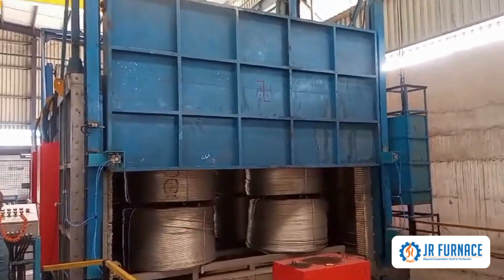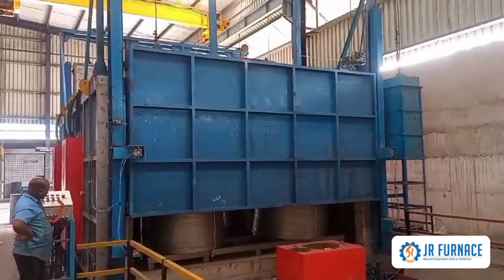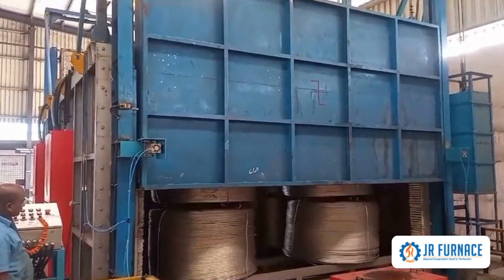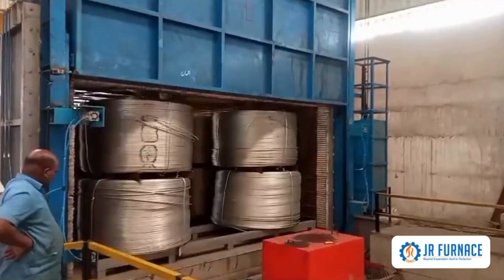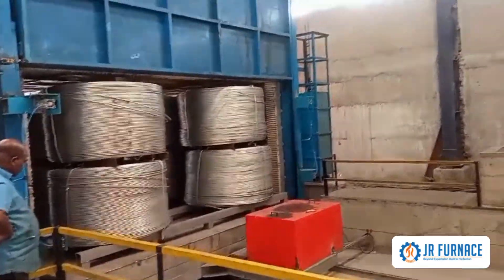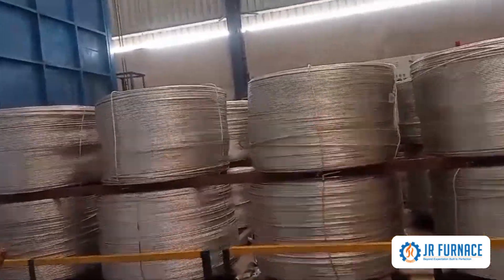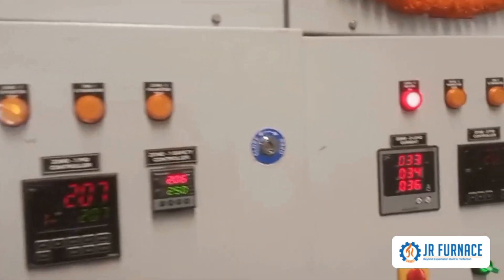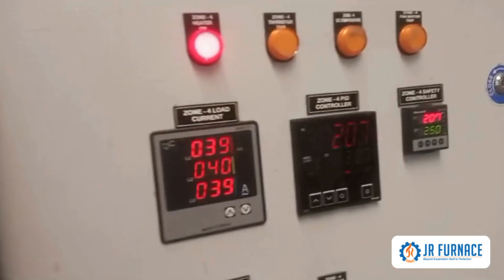Double Bogie Type Aluminium Conductor Annealing Cum Ageing Furnace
J.R. Furnace revolutionizes Aluminum Conductor Processing with Automated Annealing Furnace! (Annealing Furnace, Aluminum Annealing Furnace)

Upgrade your production with J.R. Furnace's groundbreaking, fully automated, and energy-saving Double Door Double Bogie Type Aluminium Conductor Annealing Cum Ageing Furnace!

This industry-leading furnace boasts a massive 35-ton capacity, ensuring exceptional performance and efficiency for large-scale aluminum conductor processing.

Here's why J.R. Furnace's Annealing Furnace is the perfect solution for you:

Unmatched Efficiency: Our state-of-the-art design incorporates advanced automation and cutting-edge energy-saving features, optimizing your process and minimizing operational costs. (Annealing furnace price, Energy-saving furnace)
Superior Performance: Experience unparalleled results with our furnace's precise temperature control and uniform heating, guaranteeing the highest quality aluminum conductor treatment. (Bell annealing furnace, Bright annealing furnace)

Automated Advantage: Say goodbye to manual operation! Our fully automated system streamlines your production workflow, boosting productivity and minimizing human error. (Batch annealing furnace, Continuous annealing furnace)

Aluminum Expertise: J.R. Furnace is a leader in aluminum conductor annealing solutions. We understand your specific needs and deliver a furnace tailored for exceptional results. (Aluminium annealing furnace)

Double the Power: The double door and double bogie design allows for continuous operation, maximizing your furnace's utilization and production capacity. (Bell furnace annealing)

Contact J.R. Furnace today and discover how our innovative Double Door Double Bogie Type Aluminium Conductor Annealing Cum Ageing Furnace can elevate your production capabilities and revolutionize your aluminum conductor processing.